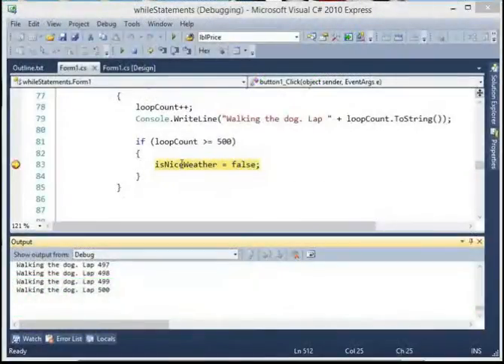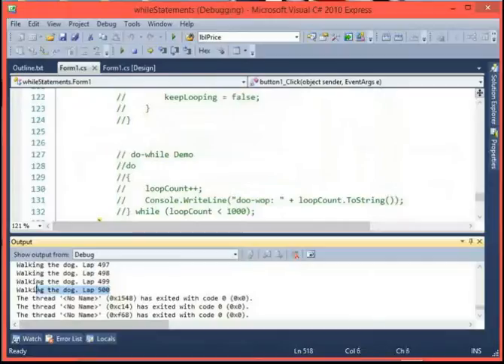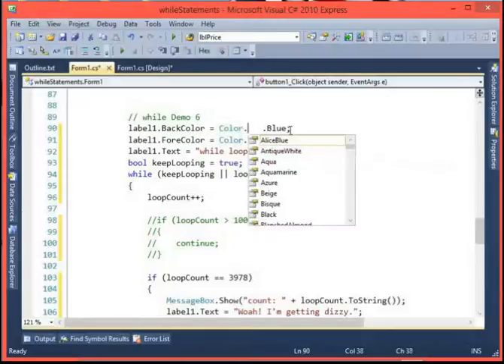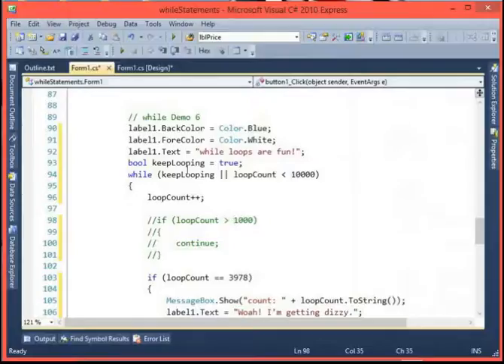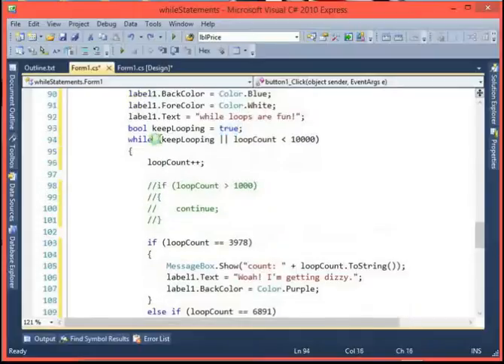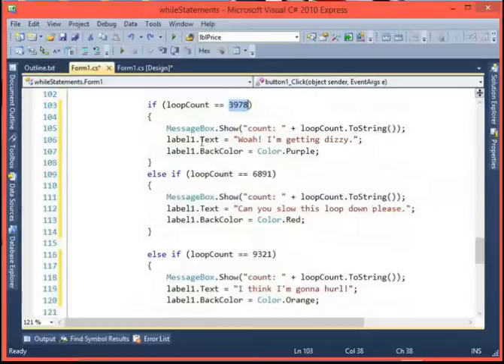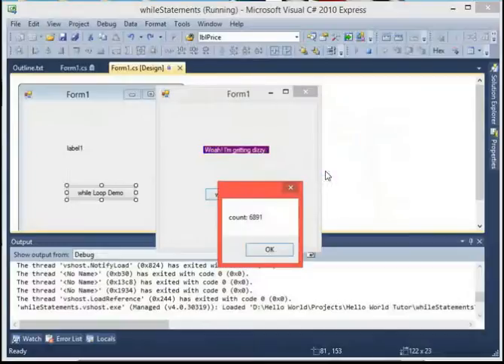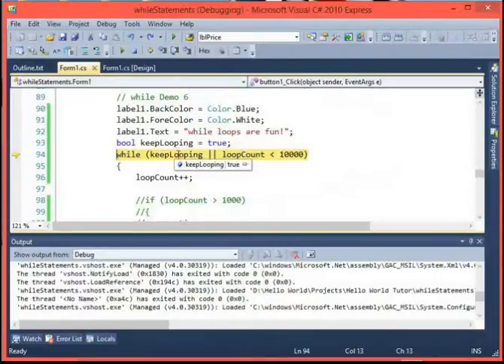C# while Loops Part 2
A look at while loops in C#.